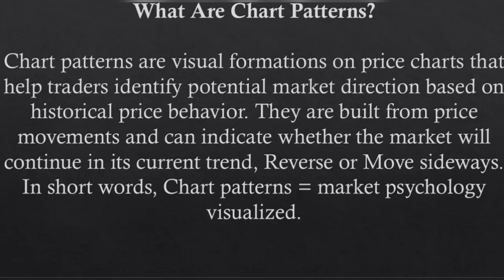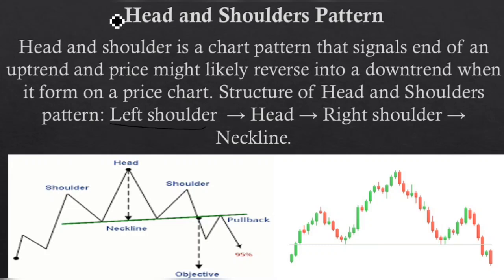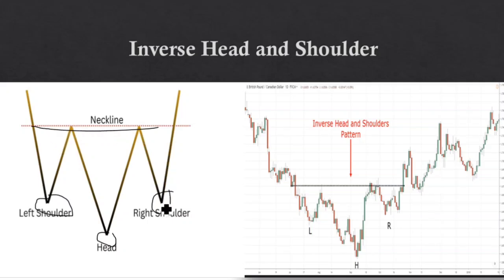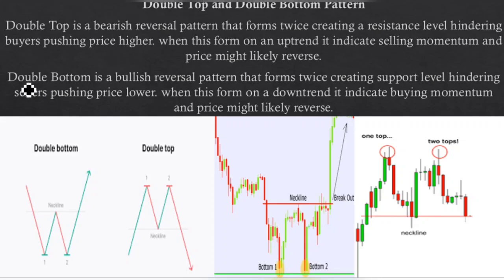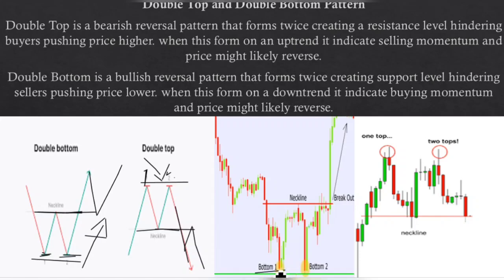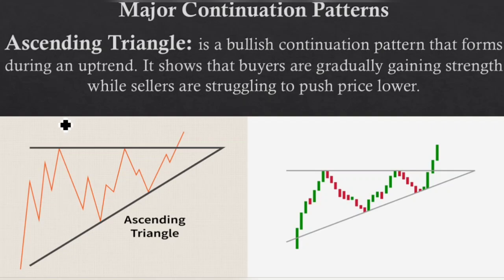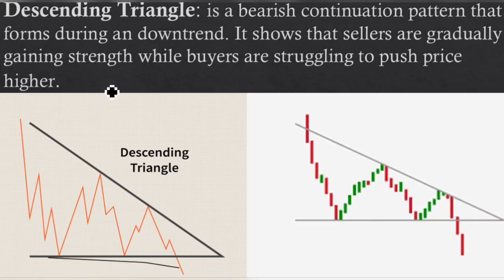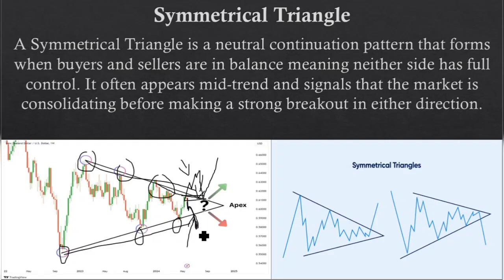How To Trade Chart Patterns | Beginner Friendly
in this video, I shared the right  interpretation of chart patterns logic and how market participants react to this patterns when they form on the price chart.

Note: the higher the timeframe the more valid the pattern.